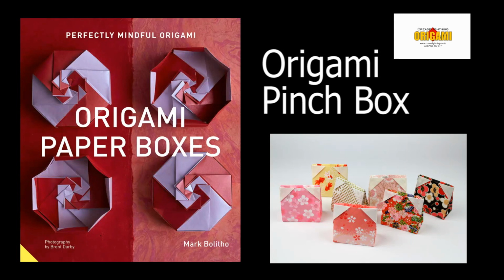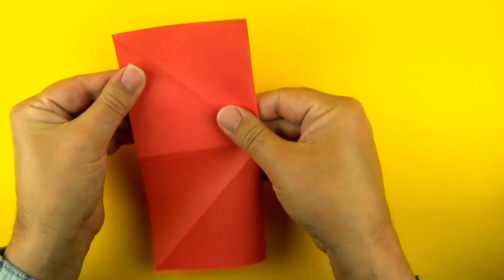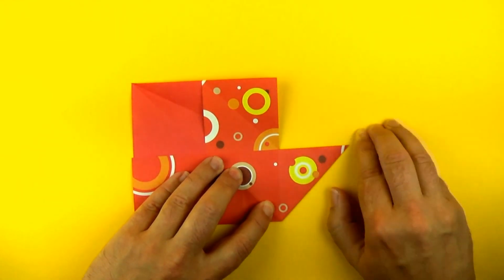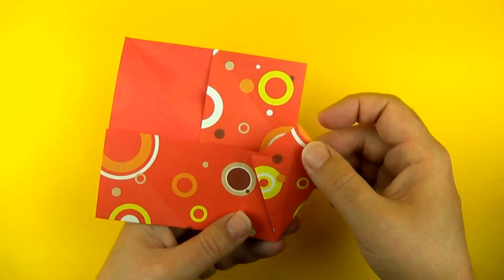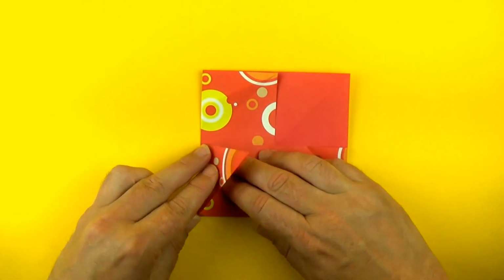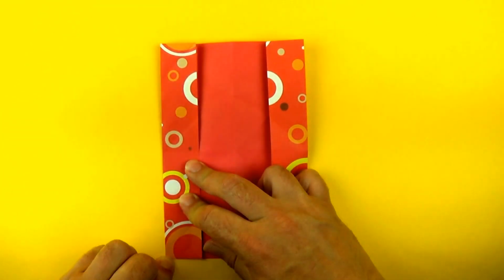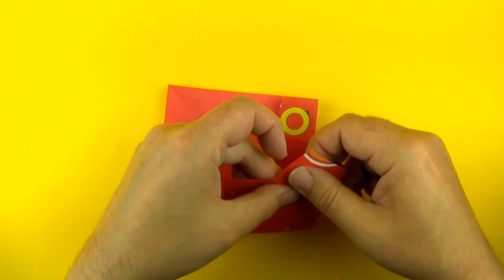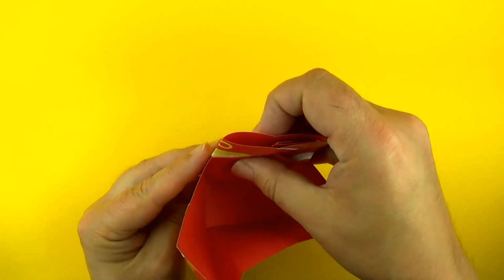Origami Pinch Box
Origami Box